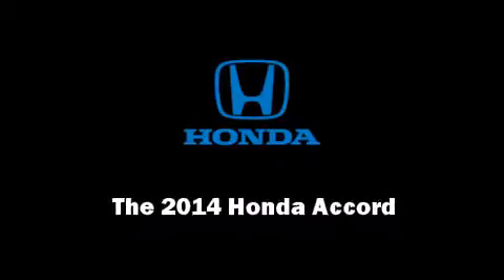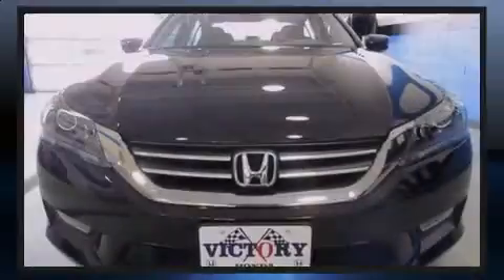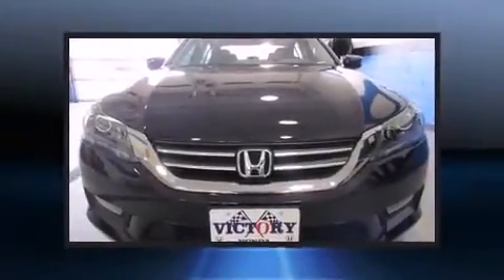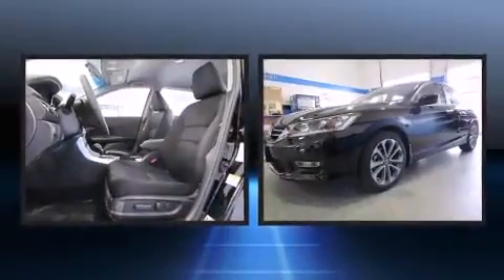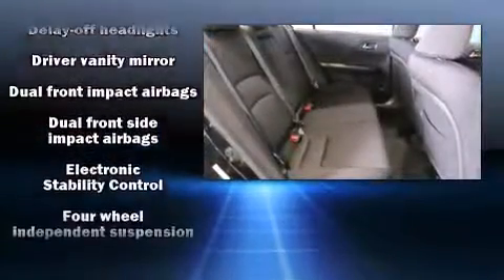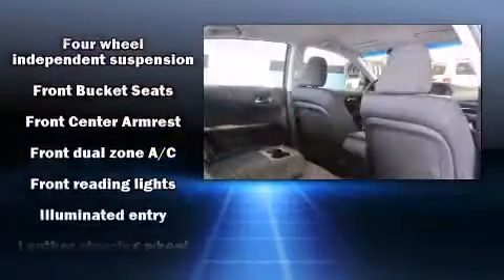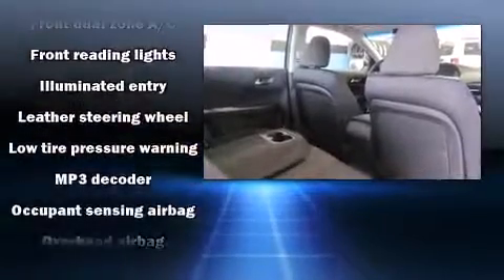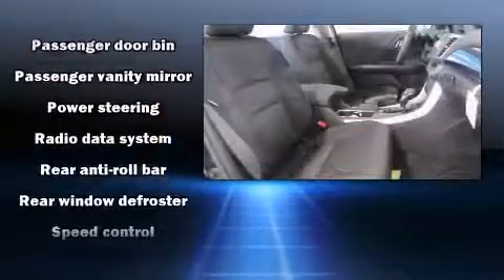2014 Honda Accord Sport in Sandusky, OH 44870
Introducing the 2014 Honda Accord. This 4 door, 5 passenger sedan leads among competitors in its segment. Under the hood you'll find a 4 cylinder engine with more than 170 horsepower, and for added security, dynamic Stability Control supplements the drivetrain. Honda prioritized practicality, efficiency, and style by including: delay-off headlights, a tachometer, variably intermittent wipers, a trip computer, air conditioning, cruise control, and 1-touch window functionality. Honda ensures the safety and security of its passengers with equipment such as: head curtain airbags, front SIDE impact airbags, traction control, brake assist, ignition disabling, and 4 wheel disc brakes with ABS. This car was designed with safety in mind, allowing you to drive with even greater assurance. We pride ourselves on providing excellent customer service. Stop by our dealership or give us a call for more information.